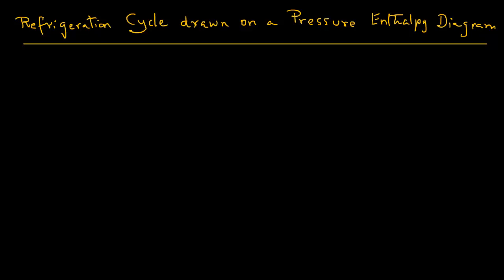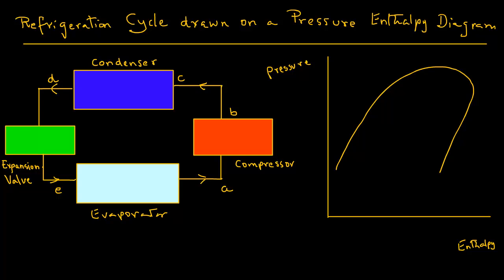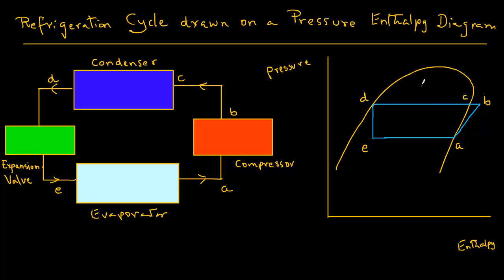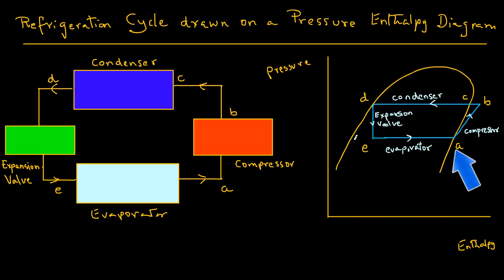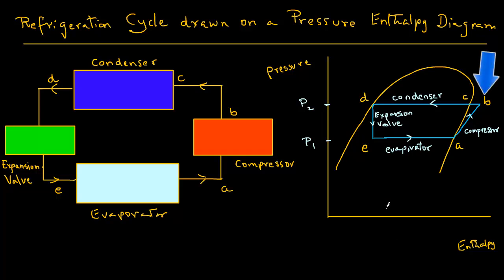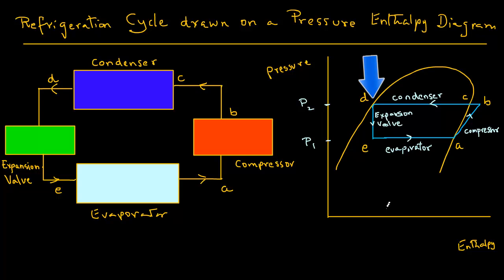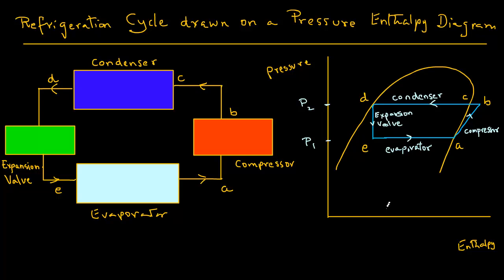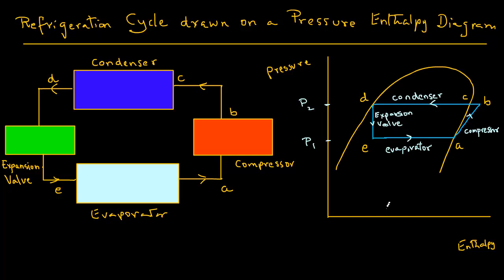Refrigeration - Schematic and a Pressure Enthalpy Chart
Learn refrigerant flow in a vapor compression system using a schematic of various components and a pressure enthalpy diagram.